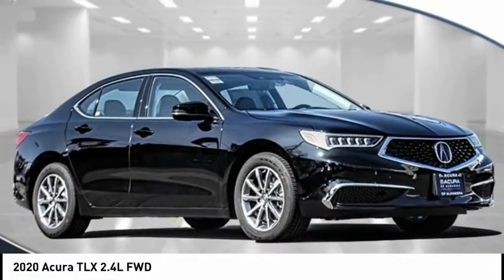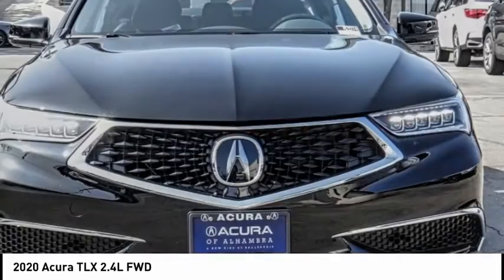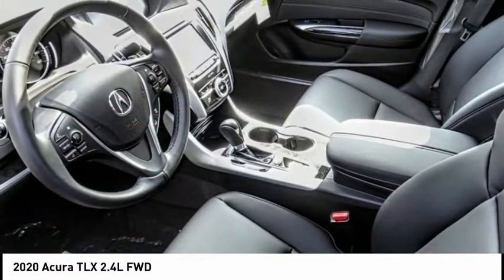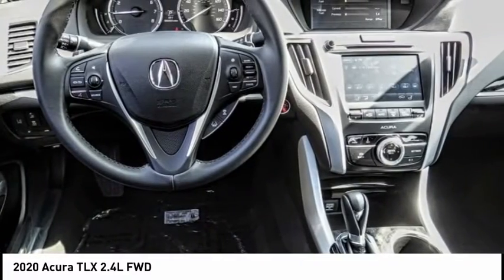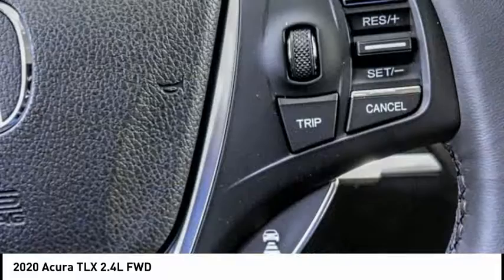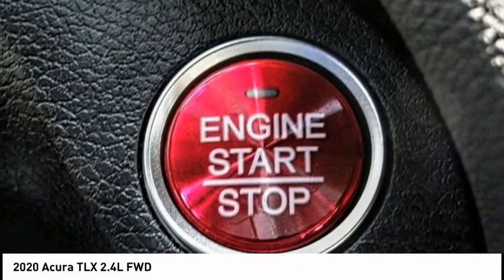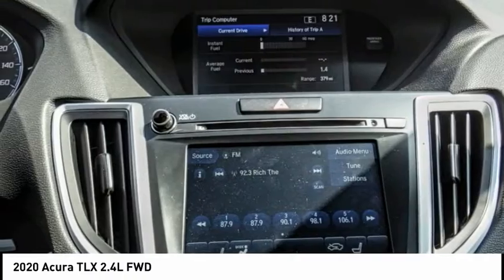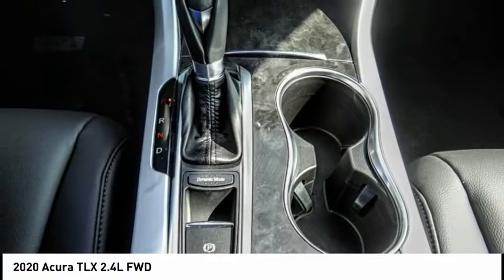2020 Acura TLX MONTEREY PARK ROSEMEAD EL MONTE MONTEBELLO LOS ANGELES A2074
2020 Acura TLX 2.4L FWD

Alhambra Acura
1700 W. Main St.

Black Pearl 2020 Acura TLX 2.4L